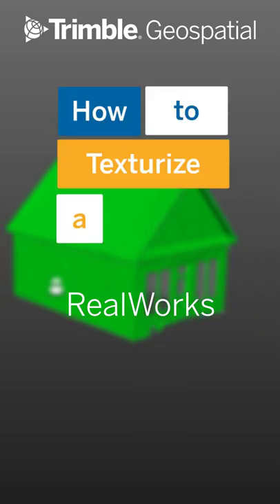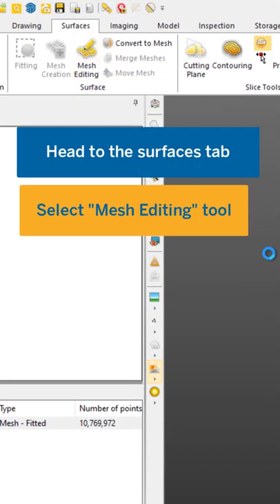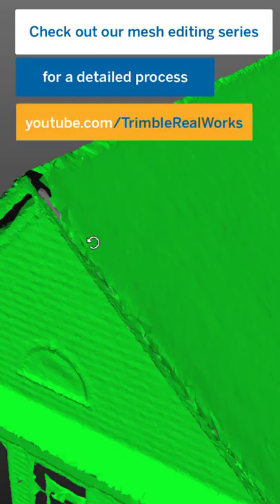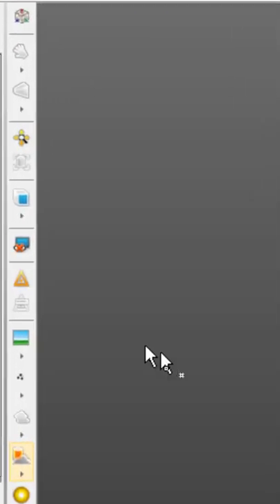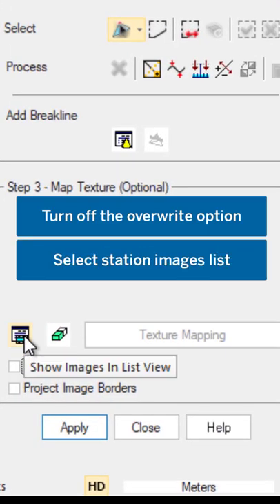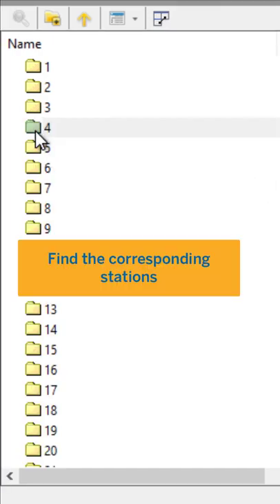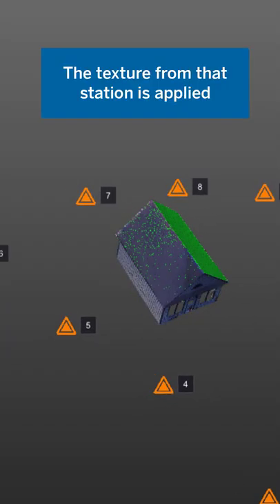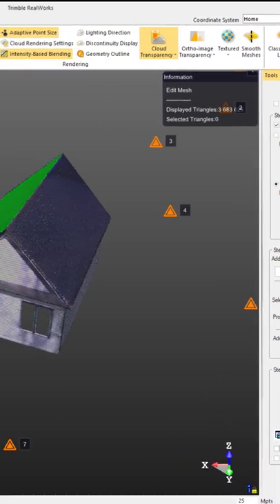Texture a Mesh from a Point Cloud - Trimble RealWorks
Quick tutorial on how to texture a mesh from a point cloud. For a full tutorial, see our full texturizing series